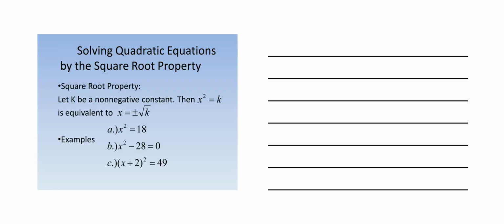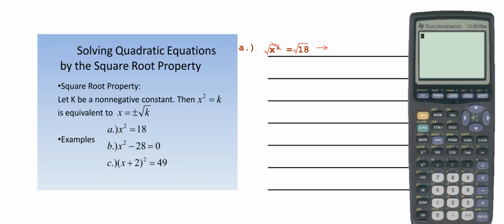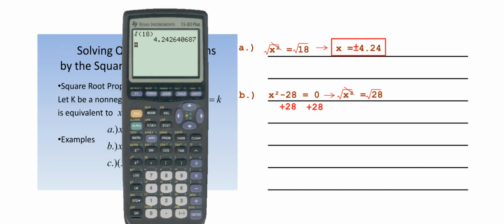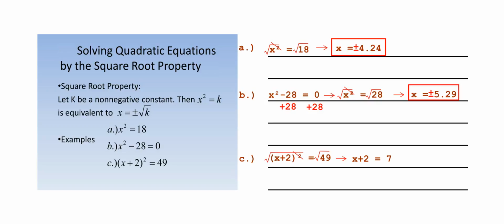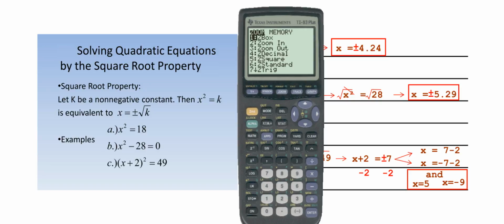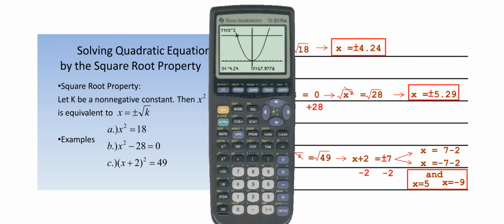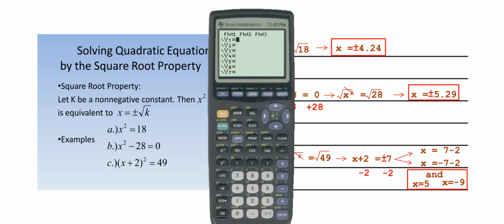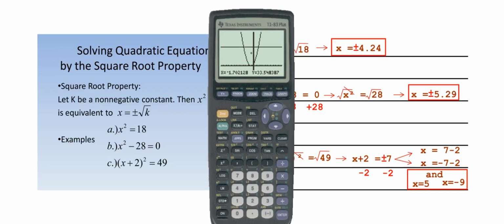Solving Using The Square Root Property